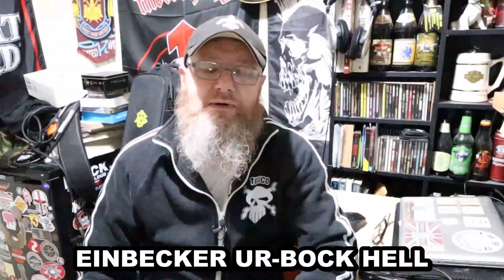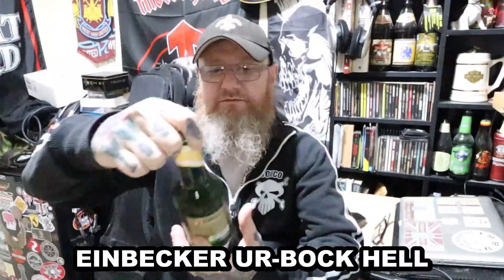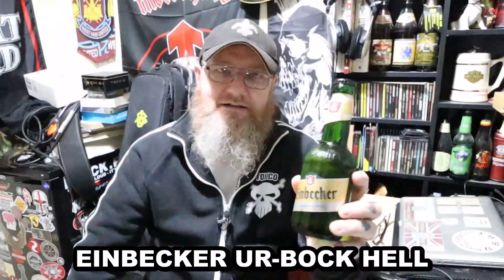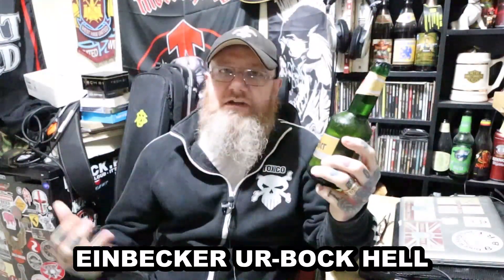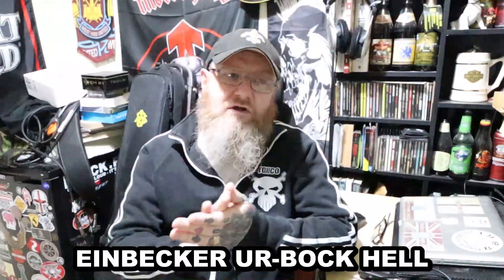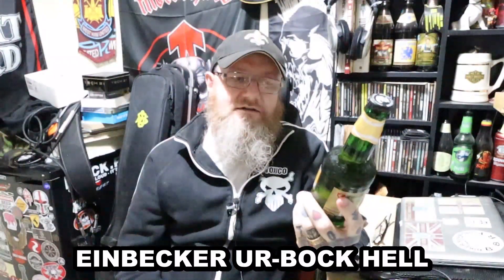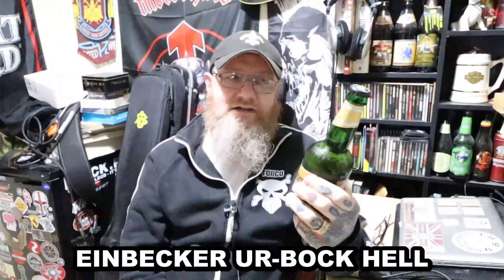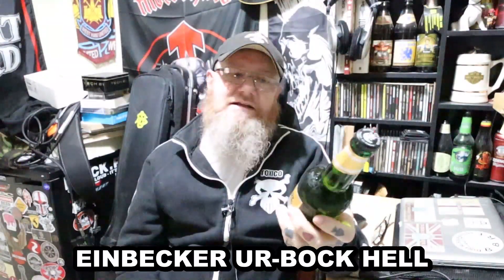Einbecker Ur Bock Hell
Brewery: Einbecker Brauhaus AG , Germany
Name: Ur-Bock Hell
Style: Bock
Size: 330ml bottle
ABV: 6.5%
Tasting Notes: ethanol, strange cloying sweetness, skunked ... oh dear
Score:  4.5 / 10
Verdict: Dodgy, ruined by a green bottle